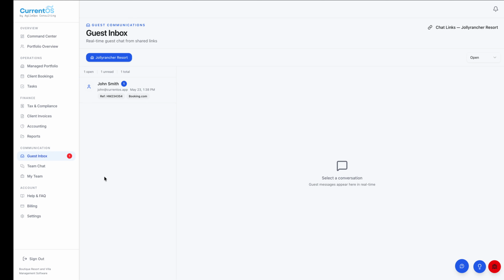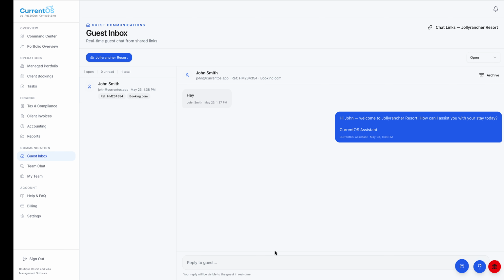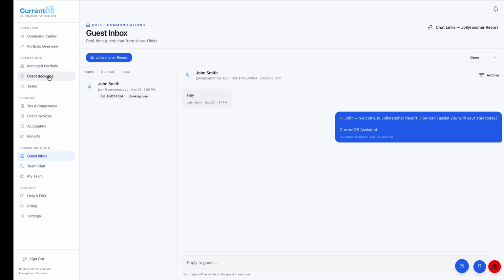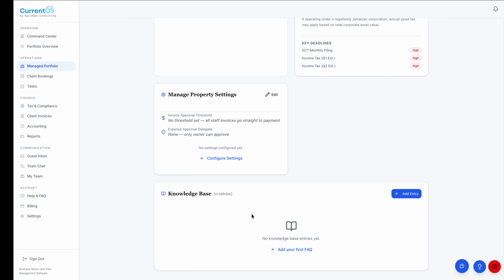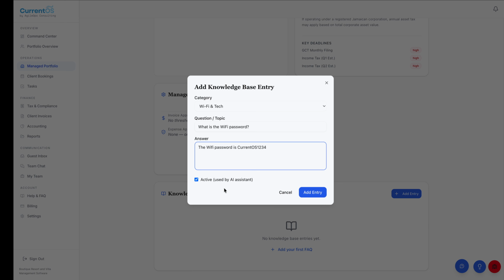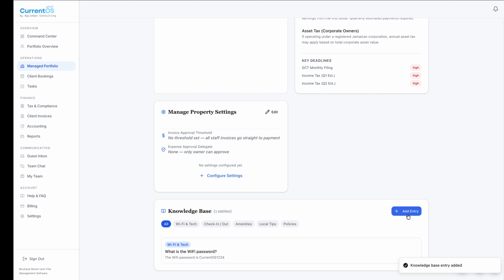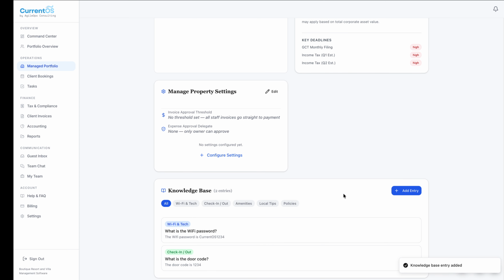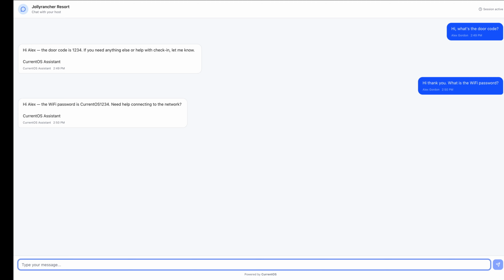Automating responses using your CurrentOS Knowledge Base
In this video, we demonstrate how to leverage CurrentOS's Knowledge Base to streamline guest communications and auto-respond to guest queries.